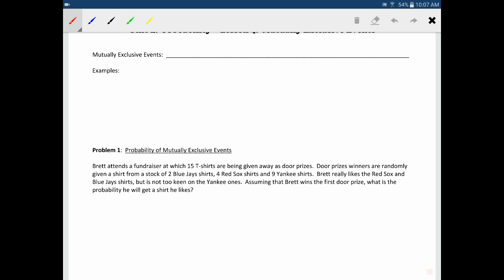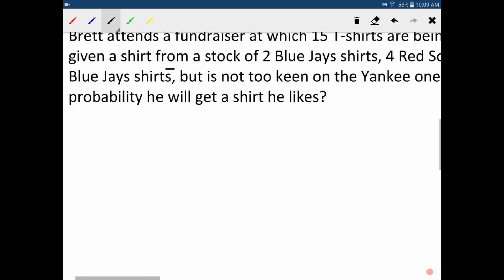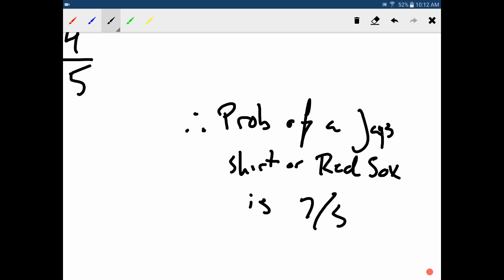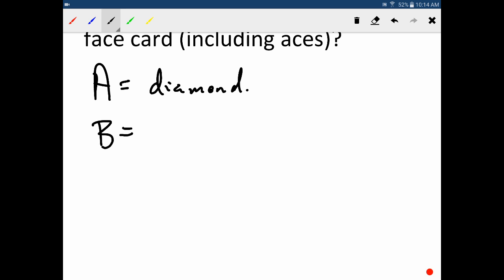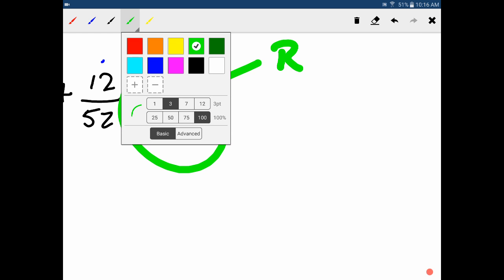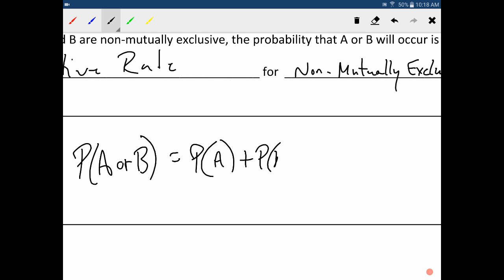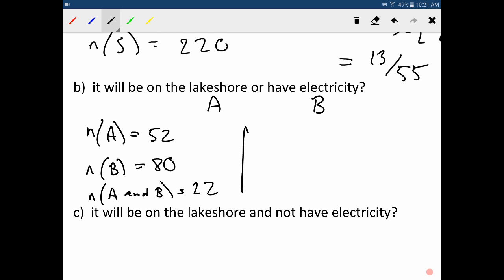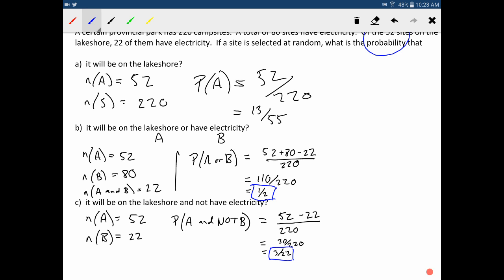Data Management - 2 4 Mutually Exclusive Events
Love math? The feeling is mutual!!